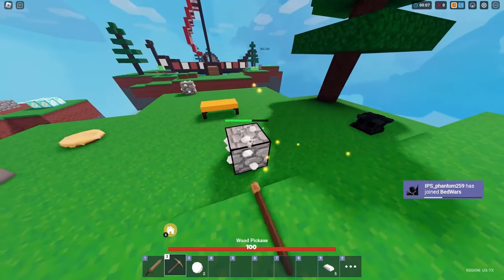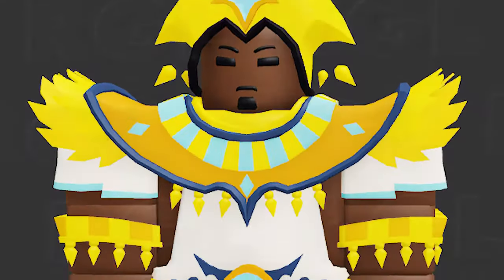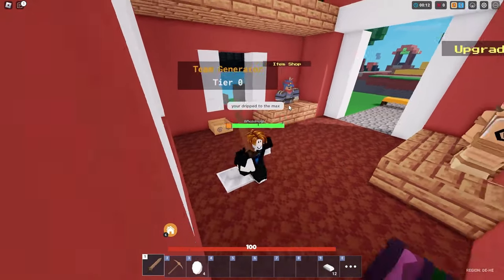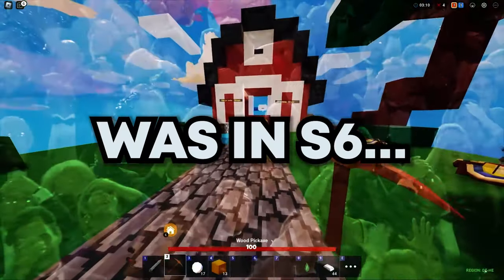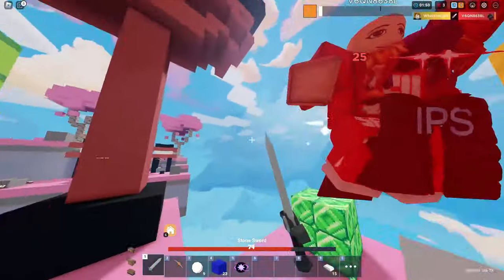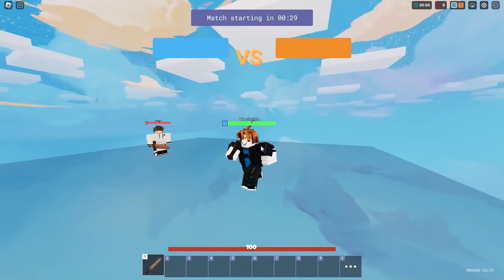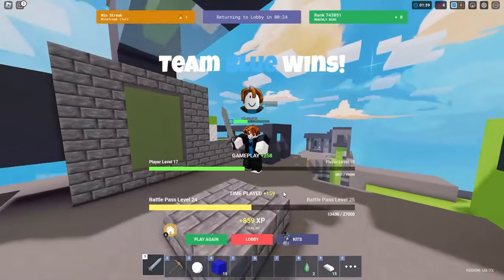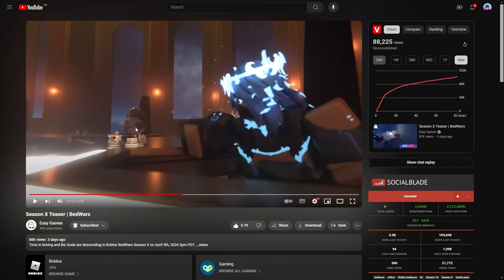Season X is going to be INSANE.. (Roblox Bedwars Leaks)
Season X Leaks Look INSANE.. (Roblox Bedwars)

Make sure that you watch the WHOLE video to find out what happens!